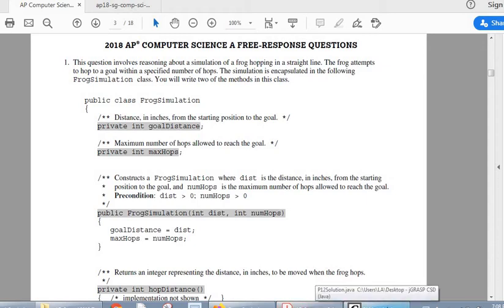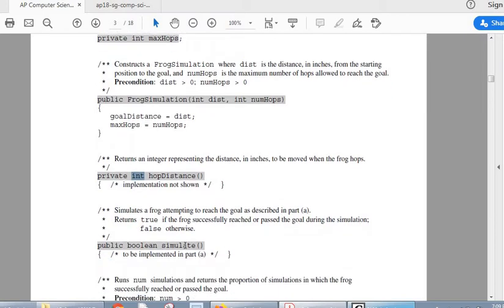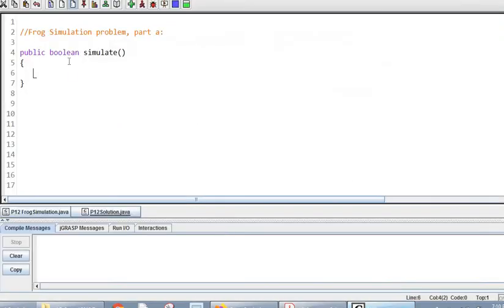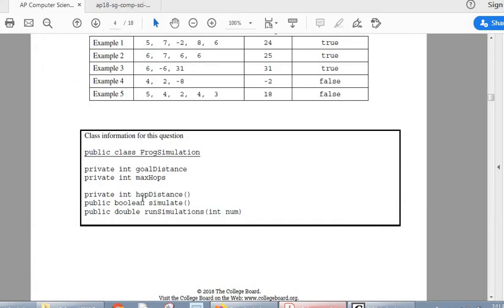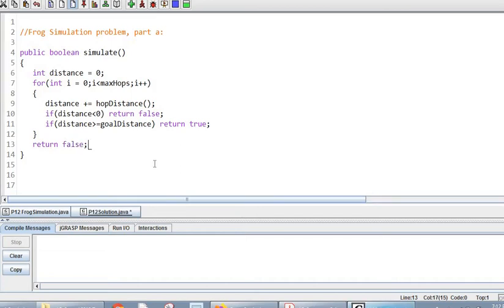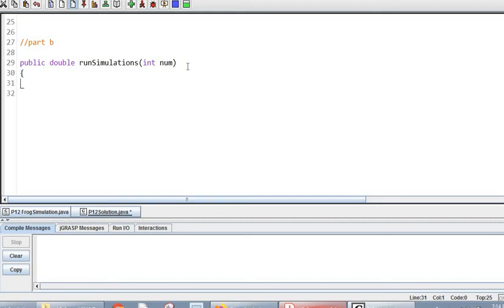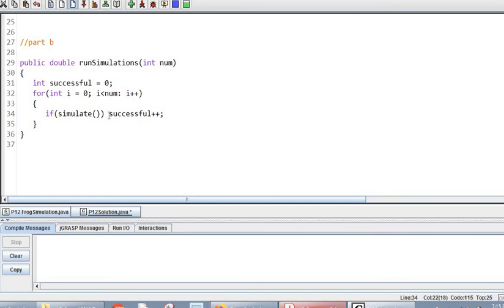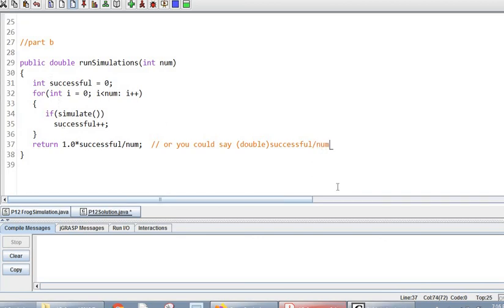P12 FrogSimulation 2018 FRQ parts a and b